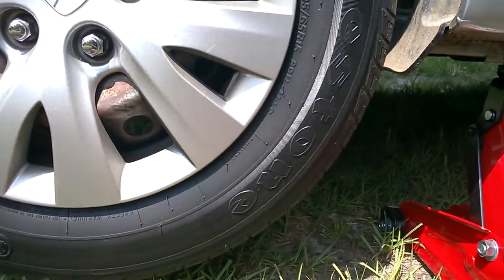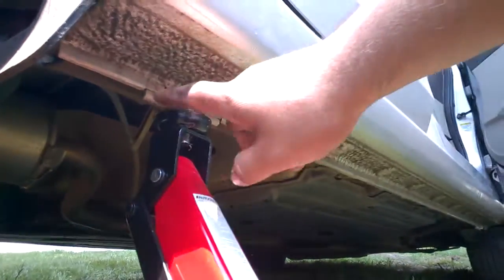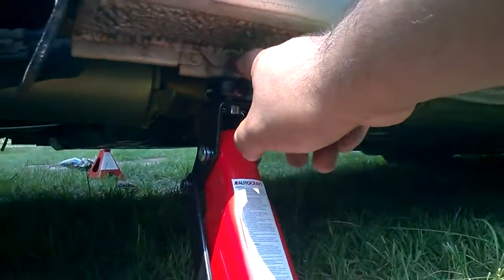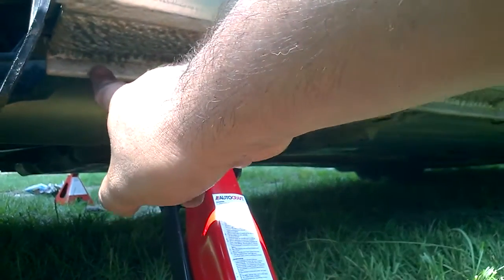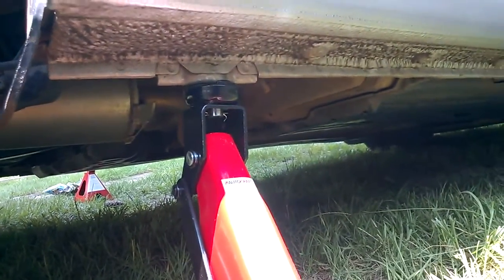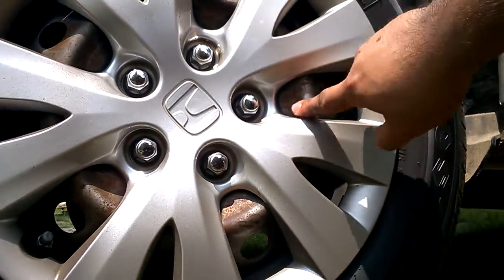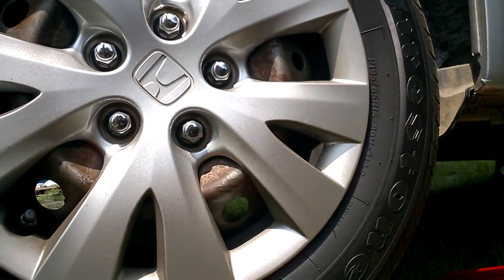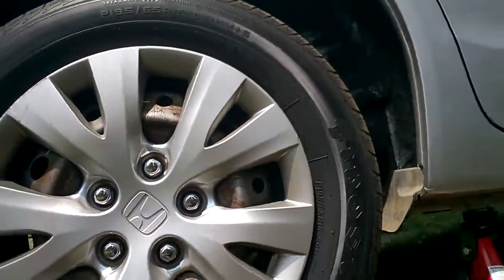Where to jack up your 2012 Honda Civic.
Just a quick video showing where to jack up your 2012 Honda Civic. Make sure you only use where i show otherwise the metal will warp.